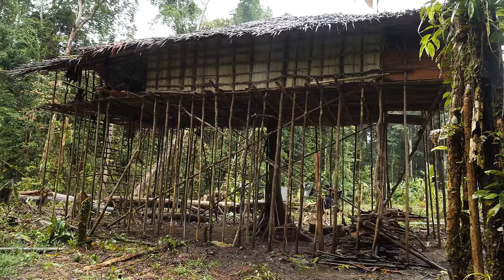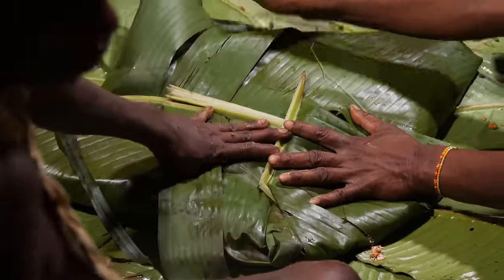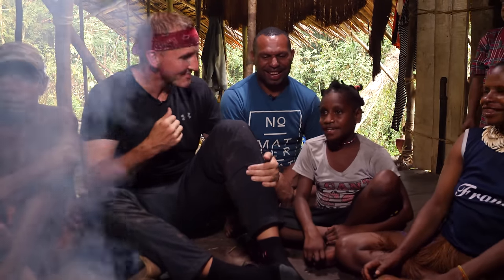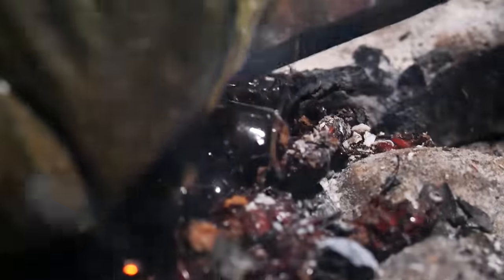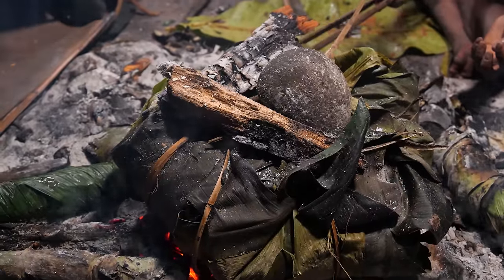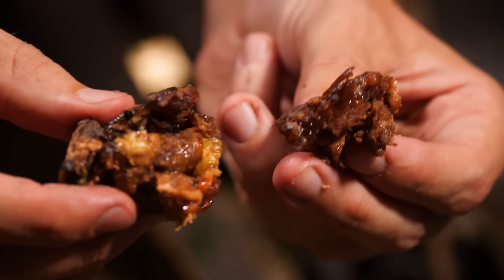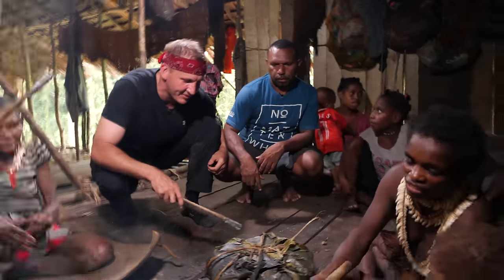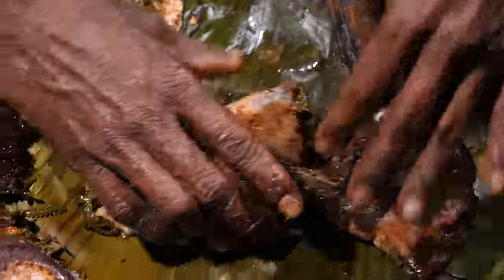Eating with the Tree People of Papua, Indonesia!! (Raw Clip with the Korowai Tribe)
We shot for about one hour straight in the treehouse with the Korowai people. It was a whirlwind of new experiences all at once. It was chaotic, crazy and amazing at the same time. Here's a more raw edit of that meal.